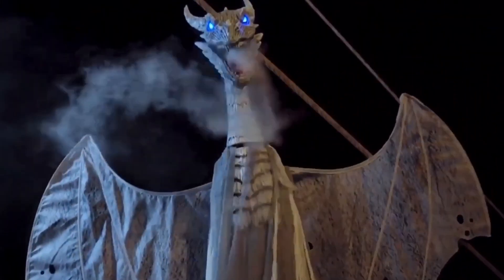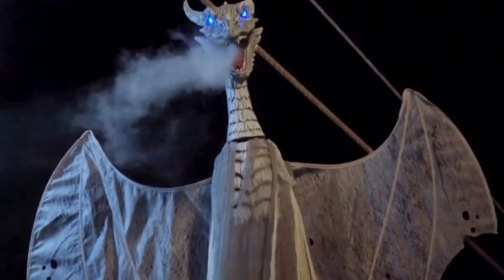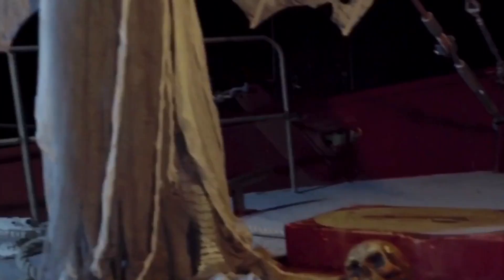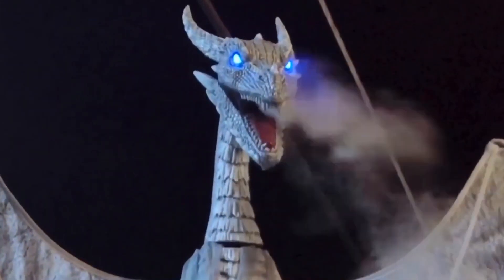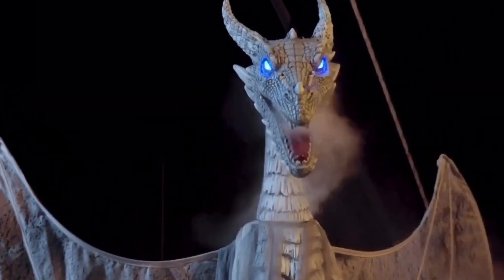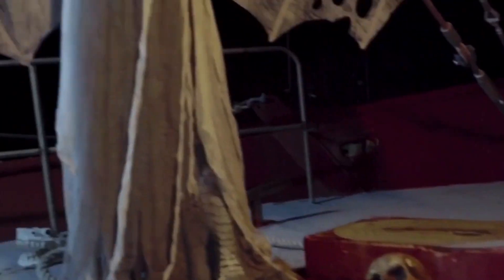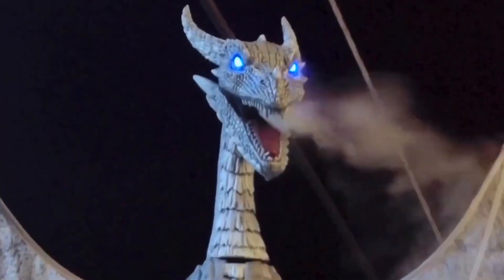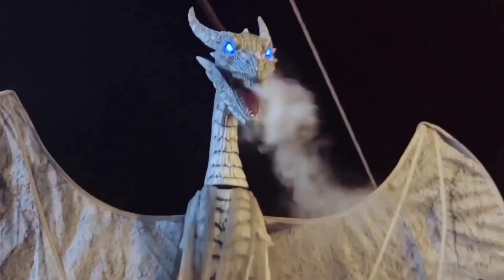Arctic Dragon REACTION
Forget Winter...Halloween is coming...